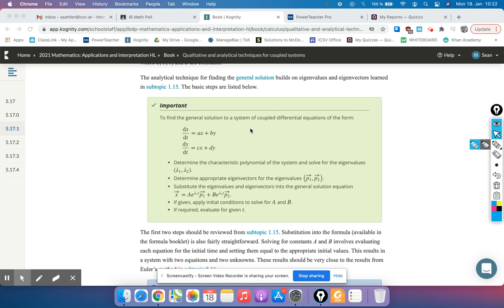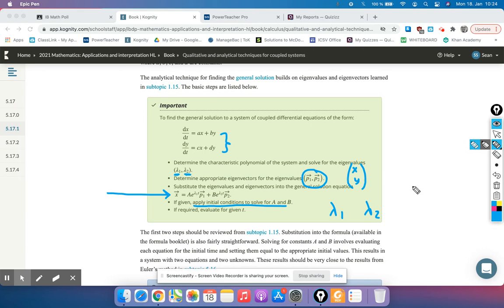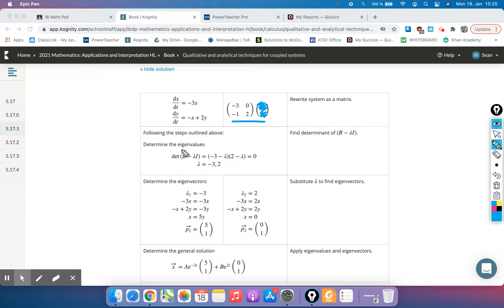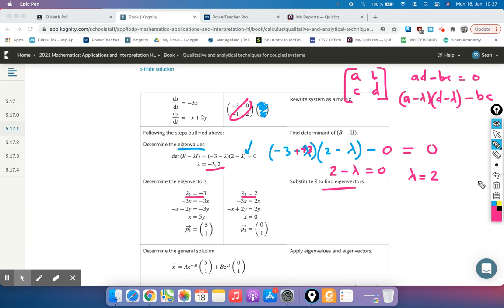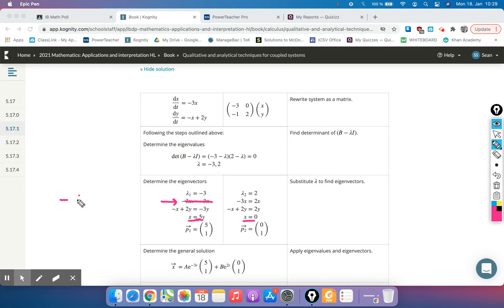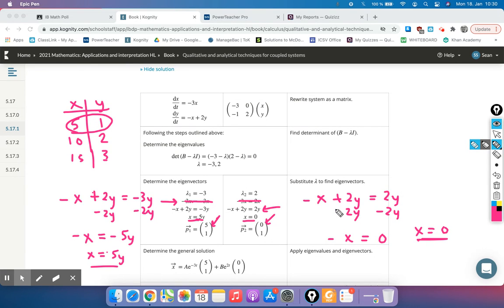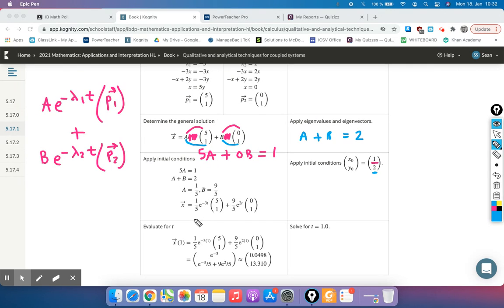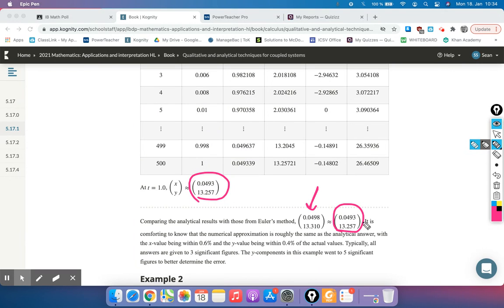5.17.1 Coupled Diff EQs